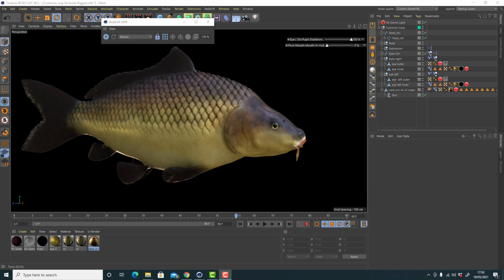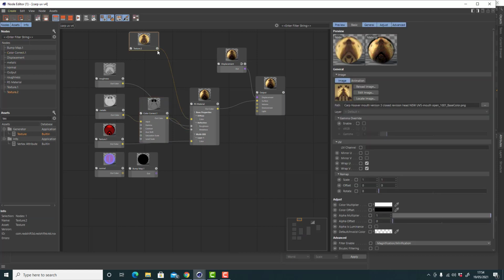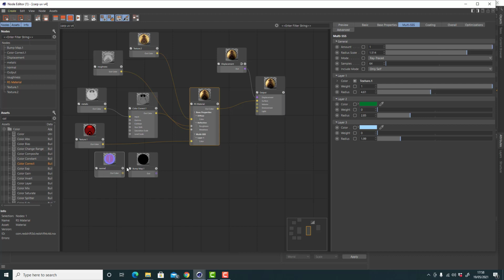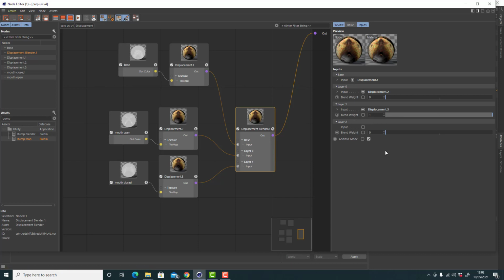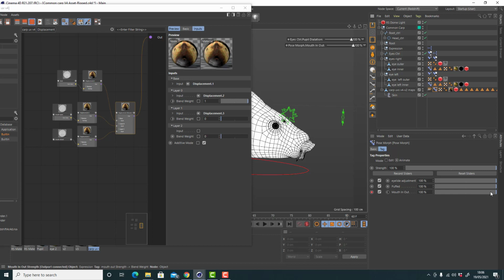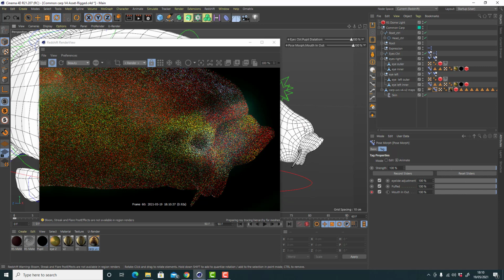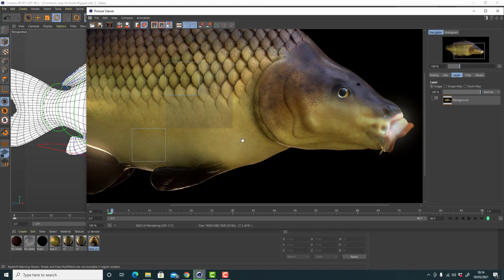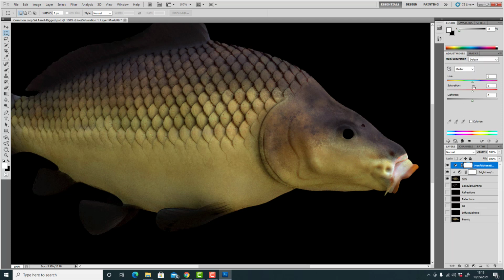Redshift in Production